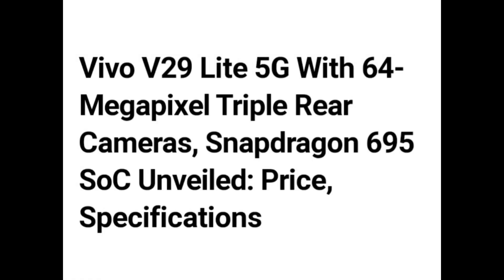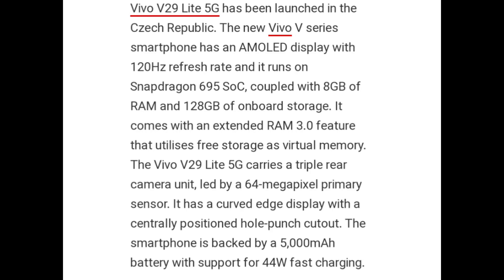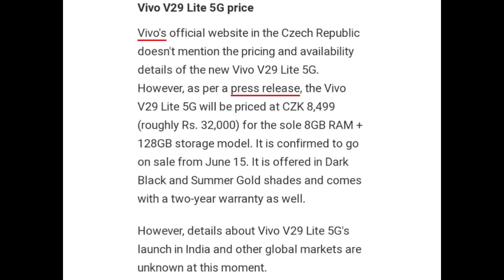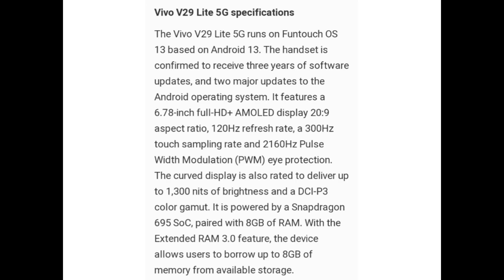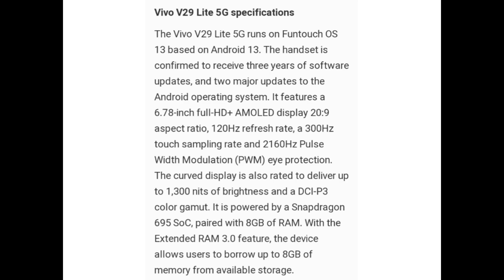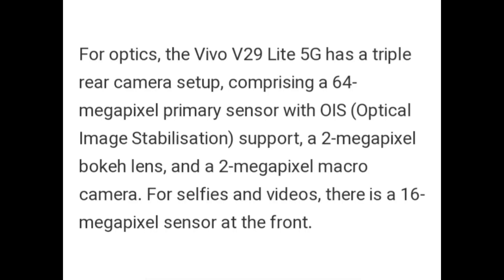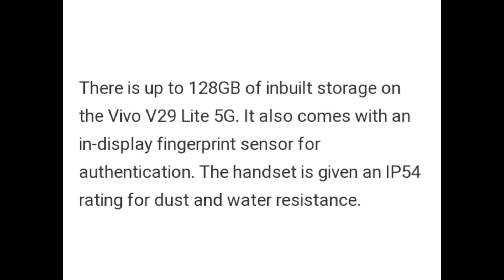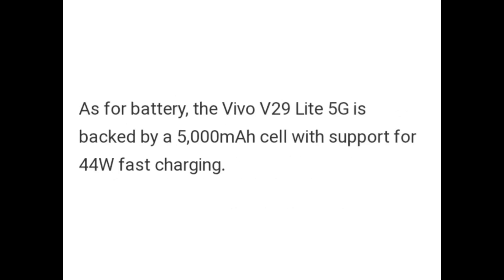VIVO V29 LITE 5G UNVEILED. KNOW MORE